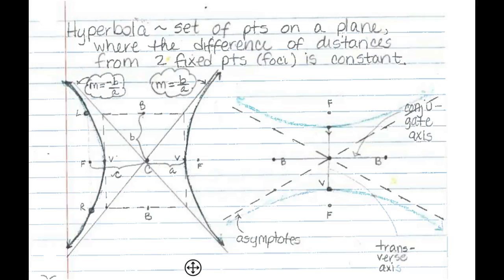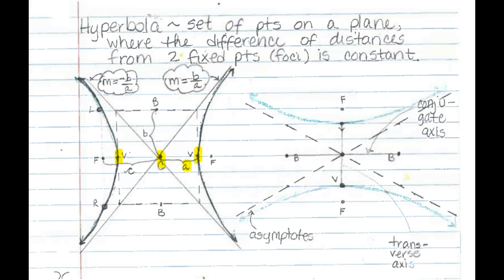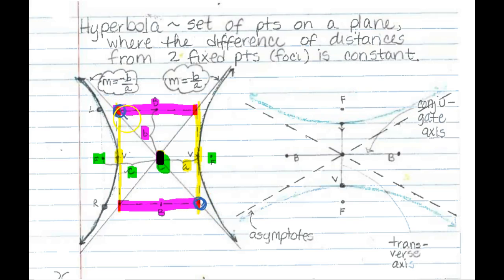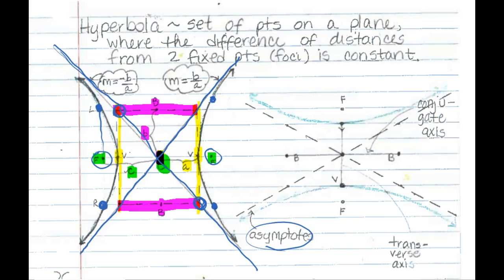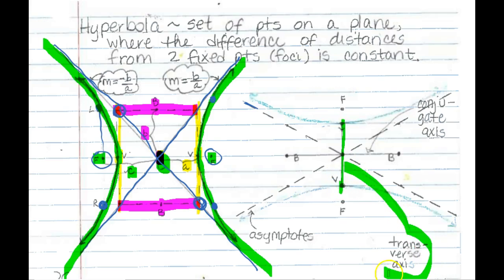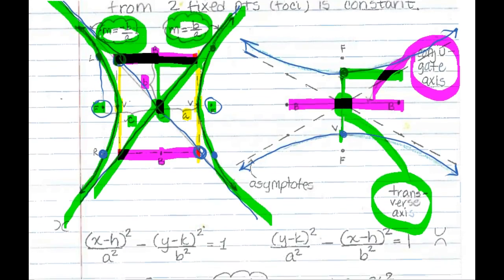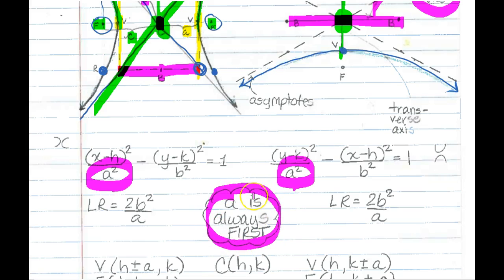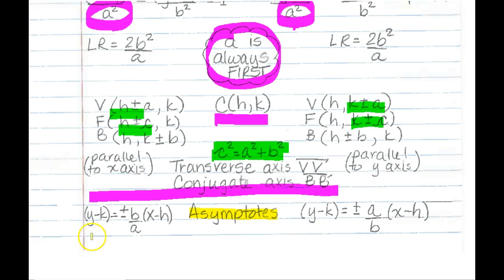Hyperbola Notes part 1